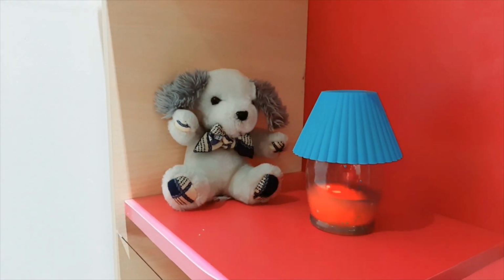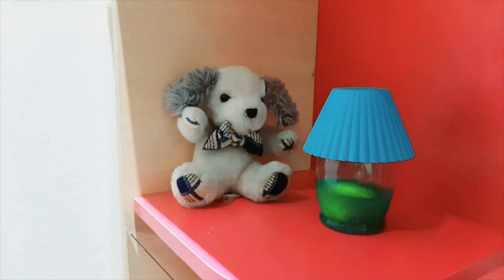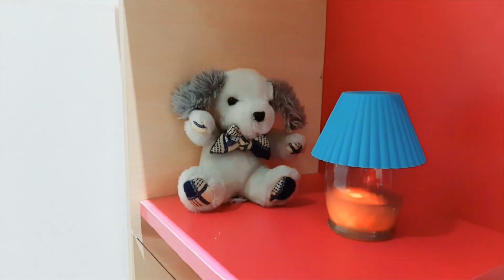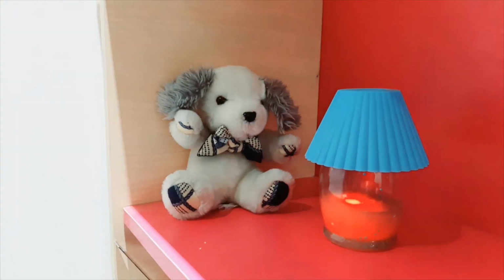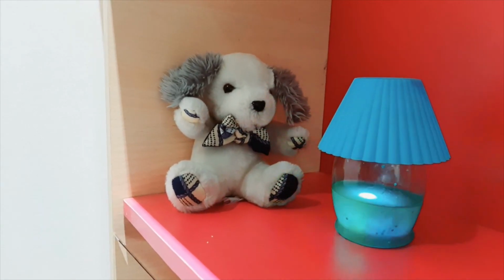Word #340 gimcrack /etymology, meaning, pronunciation, examples /A Word A Day Challenge 2021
What we covered in this session:
Word: #340 gimcrack /etymology, meaning, pronunciation, examples

Keep learning!!!
Stay blessed!!!
Stay safe!!!